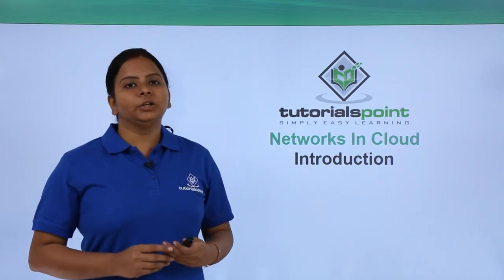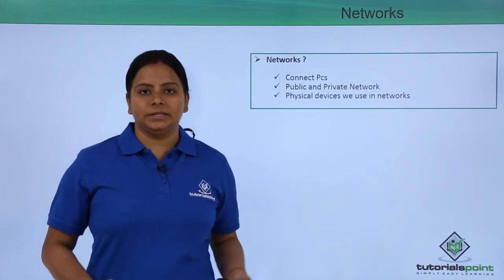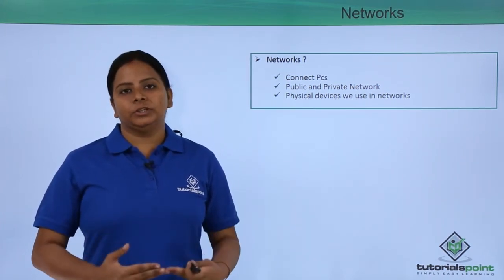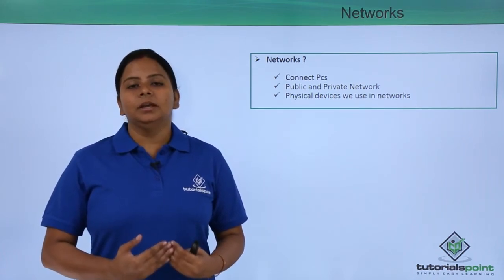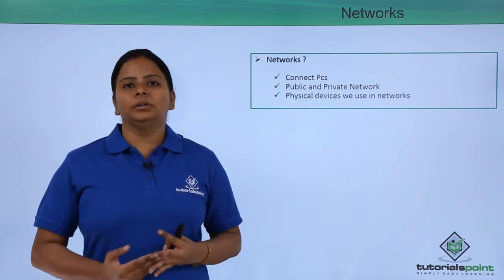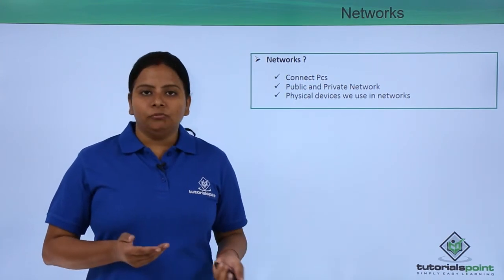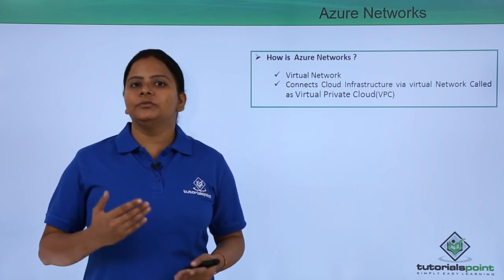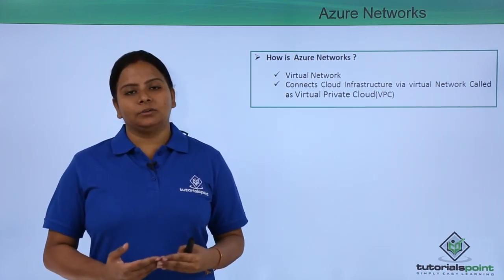Azure - Networks in Cloud Introduction